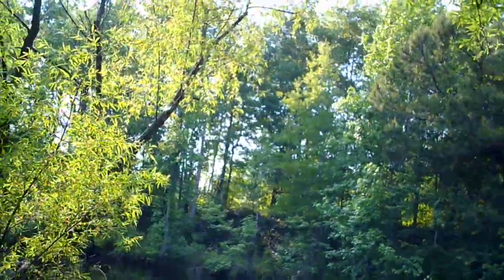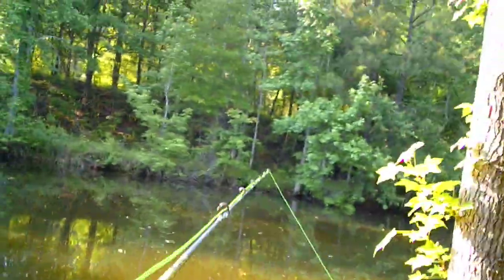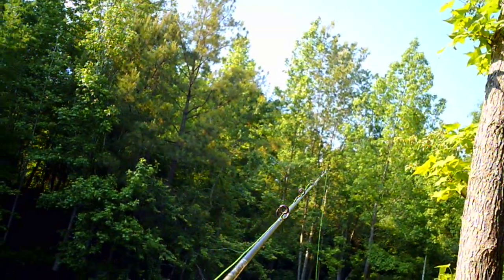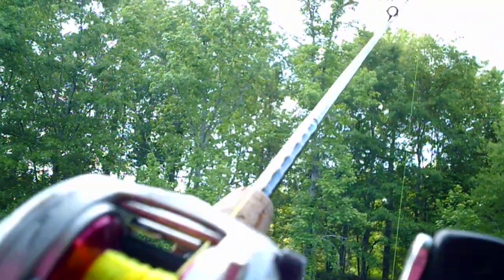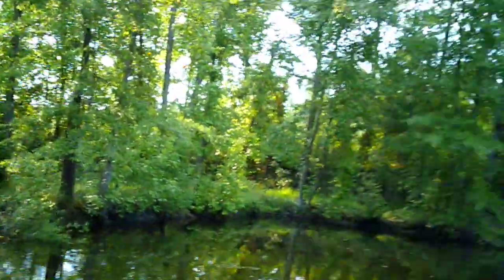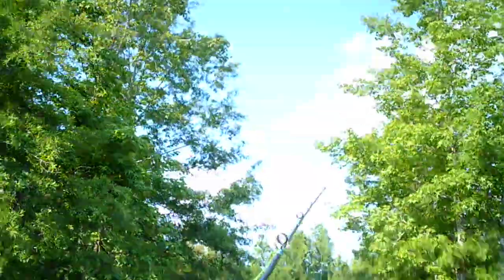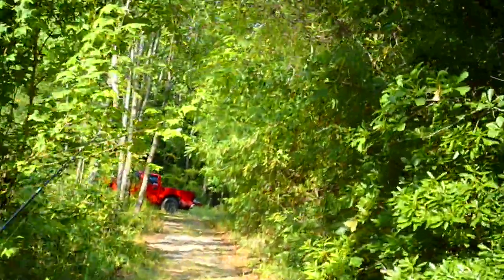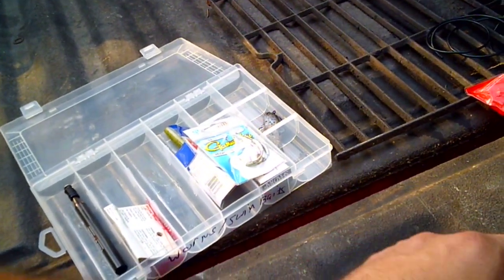small pond fishing in hot weather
went and fished this small ponds  with my brother inlaw we didnt have any luck  the water was to hot  hopeful this raint this week will make everything cooler  and the fish will bite a little more